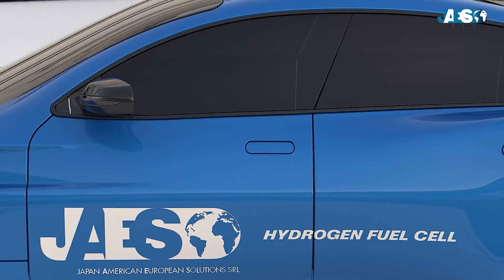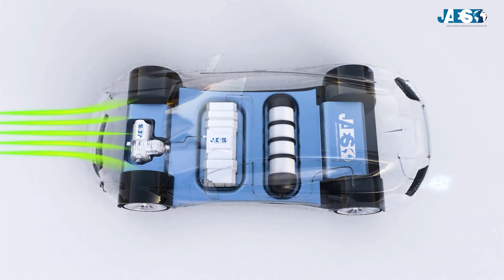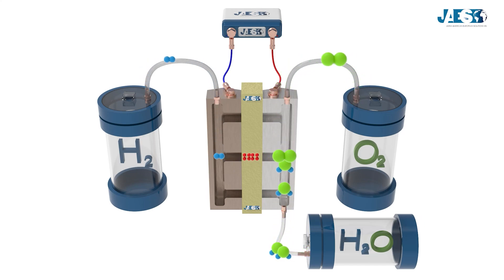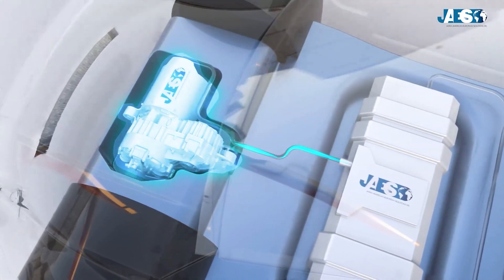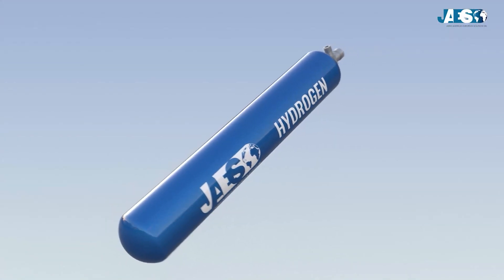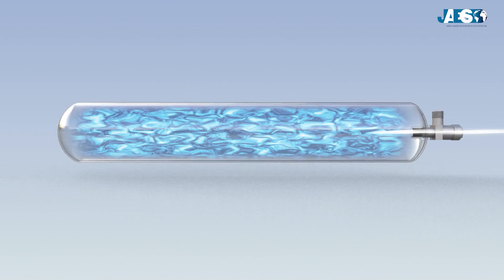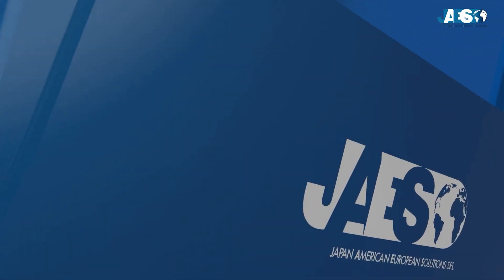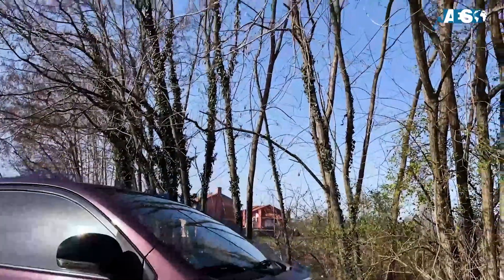How do hydrogen cars work? part 2 - Fuel Cell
There has been quite a discussion lately about an alternative fuel car: the HYDROGEN CAR! This is the green alternative to the classic combustion engine.
When talking about hydrogen cars, we don’t mean an hydrogen fuelled engine, but an electric engine getting power from an hydrogen fuel cell.
Today there are two ways to make an electric engine car move:
1. LITHIUM-ION batteries, which is the most common technology, and in 2020 1,42 million pieces have been sold, 147% more than 2019;
2. The FUEL CELLS, that are hydrogen fuel cells, part of innovative vehicles we’re going to talk about.
The first thing to say about hydrogen powered cars is that they have zero pollutant emissions. The only by-product coming out from the exhaust pipe is water vapour, which represents a great alternative in a world, where the rate of pollution has been increasing every year.
Let’s go deeper on how these kind of vehicles work.
Hydrogen cars use a fuel cell put in the centre of the vehicle; a fuel cell is an electrochemical device that converts chemical energy directly into electricity. The operating principle of fuel cells was discovered in 1839 by the British physicist William Grove. Next to the fuel cell there is a carbon fibre tank, which can resist to a 700 bar pressure during refuelling.
In the fuel cell takes place the reverse process to the electrolysis, that we analysed in another video (“How to produce hydrogen”), and combining hydrogen and oxygen generates electricity that powers the motors of the vehicle. The fuel cell consists of an anode and a cathode, that are a negative and a positive electrodes. The anode is saturated with oxygen, the cathode instead oxidises hydrogen; by combining the two elements there is a chemical reaction (H2 + ½ O2 → H2O) that generates electricity obtaining heat and water as waste material. The electricity produced flows directly into the electric motor making the car move.One of the best qualities of hydrogen is its very high specific energy density, 40,000 watt/kg, 236
times more than lithium-ion battery specific energy. This means that hydrogen cars are lighter and have more autonomy; moreover, refuelling a
hydrogen tank takes few minutes compared to a lithium battery which takes hours. With all these advantages, an obvious question comes: why then aren’t hydrogen cars widespread? The main problem is the production itself. There are several ways to produce hydrogen: the most common one is called “steam reforming”, but it is very polluting and requires fossil fuel to
operate. Another big issue is distributing hydrogen to the service stations. Unfortunately all these complex processes have fuel price and air pollution increased. A valid alternative that many companies are developing is to produce hydrogen in small plants built inside the service stations, possibly by electrolysis process, that is far less polluting than steam reforming. Thanks to this method they can reduce costs and polluting emissions caused by transport of fuel.
We’ve talked about peculiarities of hydrogen as a fuel, but there’s also a lot to say about the particular storage process. Hydrogen has a very low density as a gas, and there are two ways to increase its actual density:
1. By compressing the element with a force of 790 atmospheres and injecting it into pressurised tanks; however energetic efficiency decreases by 13%;
2. Or by cooling process; we must say that the hydrogen is the most difficult element to liquefy, after helium, so it must reach the temperature of -253° causing though an efficiency decrease by 40%. Liquefying hydrogen by cooling allows to use smaller tanks than the pressurised ones, however reaching such low temperatures means an enormous effort. That’s why pressurisation is preferred rather than cooling.
When hydrogen gets stored, it’s ready to be injected into vehicles’ tanks from a special fuel station, specifically designed for that purpose. Hydrogen is compressed, then stored in special pipes called BUFFERS, and passes through a heat exchanger to be cooled right before flowing into the vehicle.
At gas station methane and LPG are usually compressed at 350 bar pressure. Due to its characteristics, instead, hydrogen is compressed at 700 bar pressure, permitting us to fill the tank in few minutes.
We’ve just made a complete overview of these amazing hydrogen vehicles, which aim to...